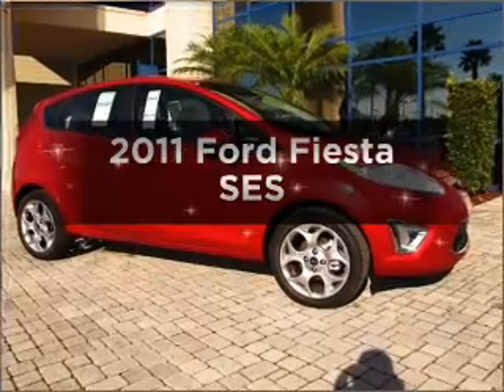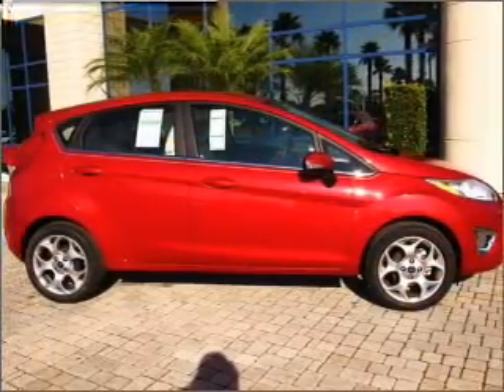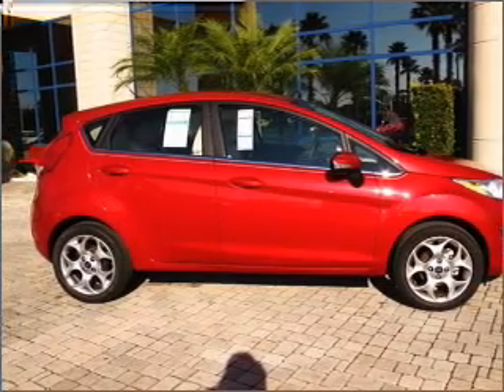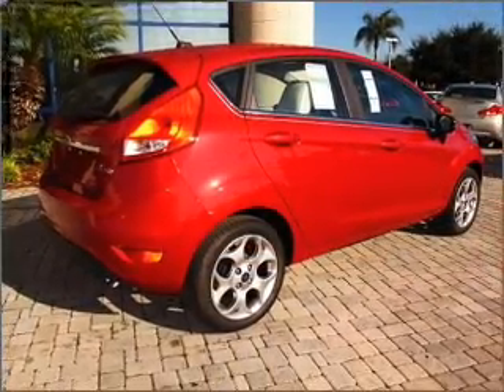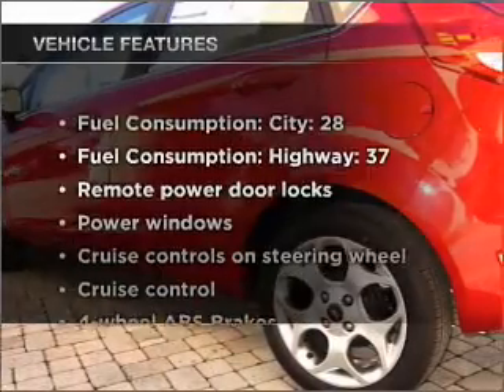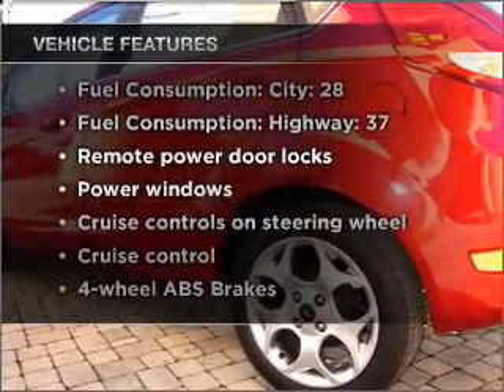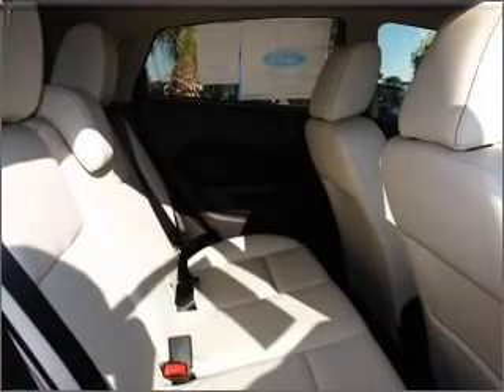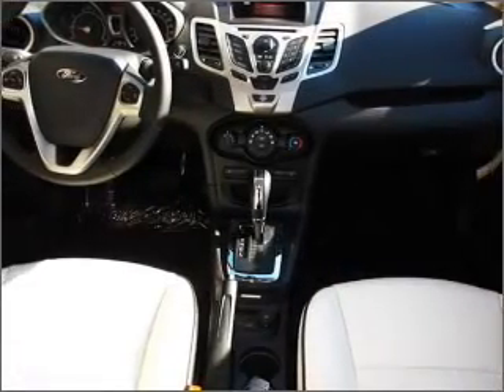2011 Ford Fiesta - Orlando FL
Year: 2011
Make: Ford
Model: Fiesta
Trim: SES
Engine: 1.6 liter inline 4 cylinder 16 valve
Transmission: Automatic
Color: Red Candy Tinted
Mileage: 8
Address:
9001 E Colonial Dr